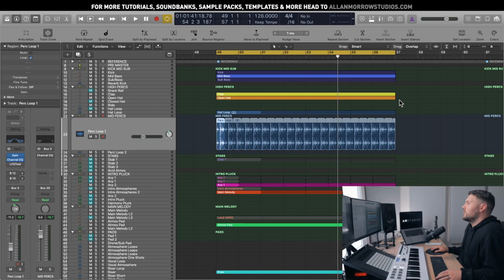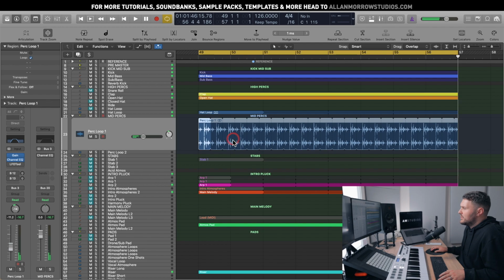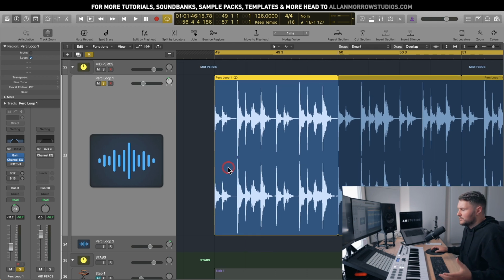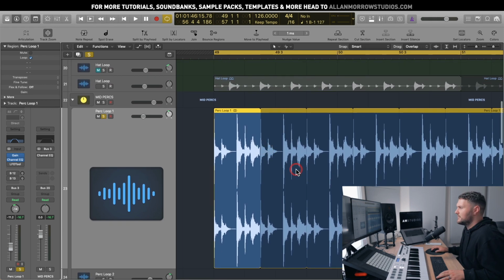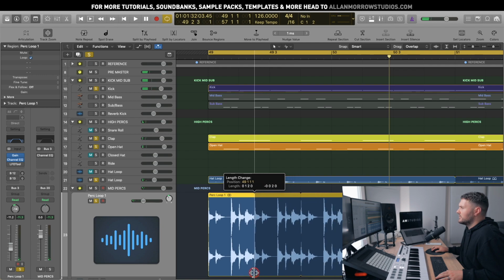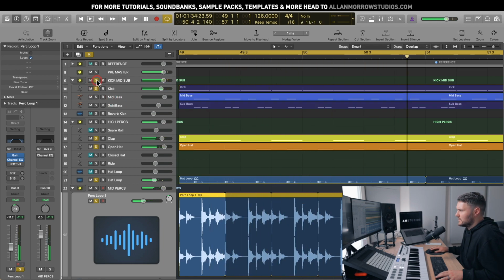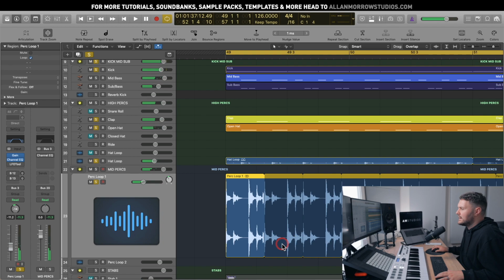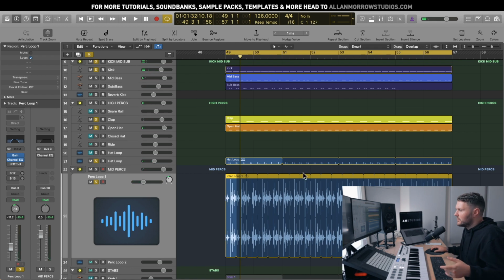Trance Loops - How long is your loop? | How To Make Trance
Hi everyone!

Welcome to this Trance Loop tutorial!

When you use a loop, are you always just using it in the length that it is?

If so, then check this out and see what cool grooves you can do with your Trance drum loops.